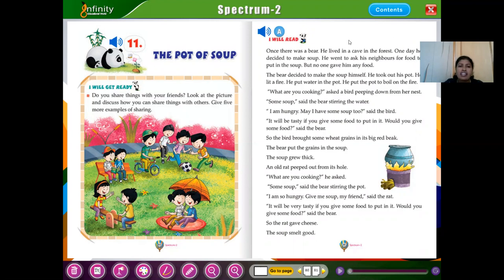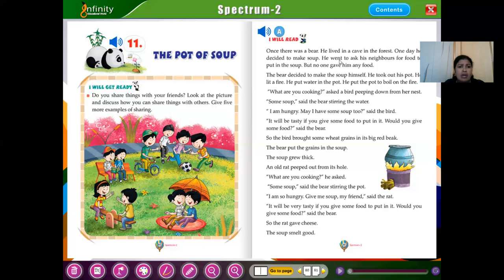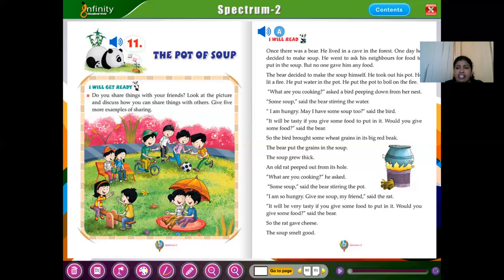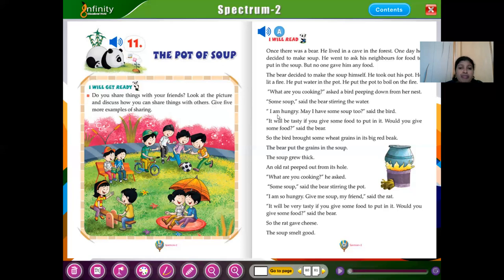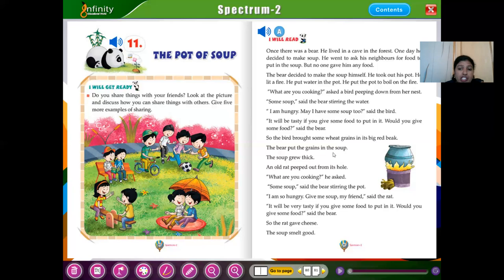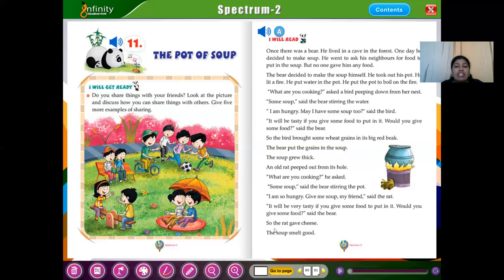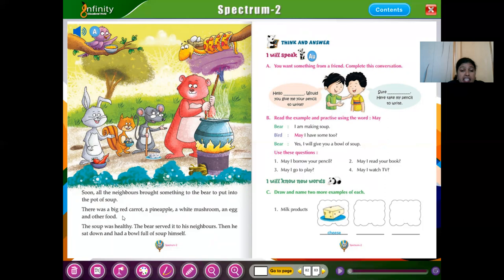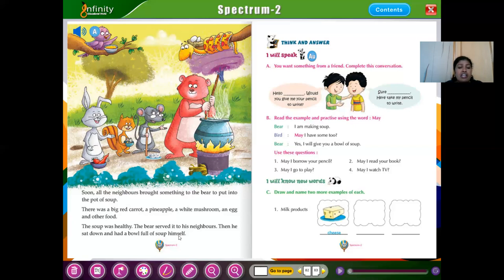2nd-English-The Pot Of Soup